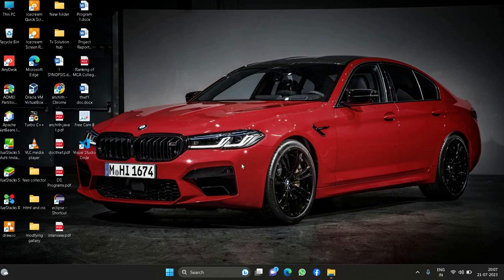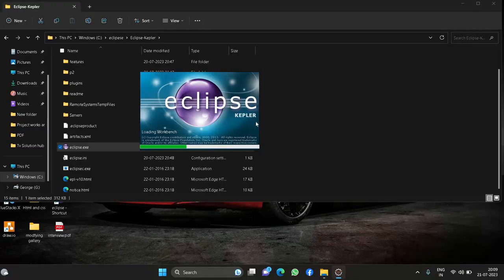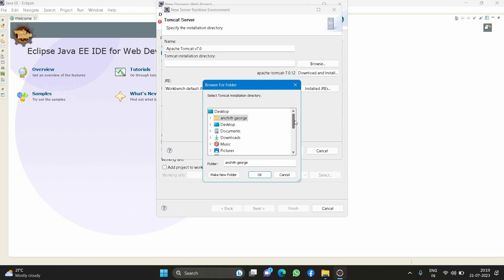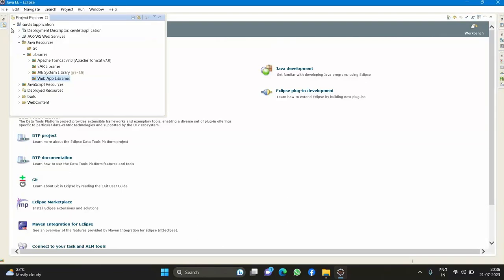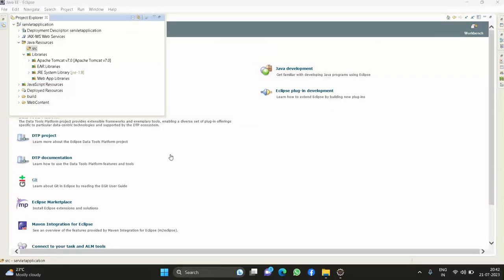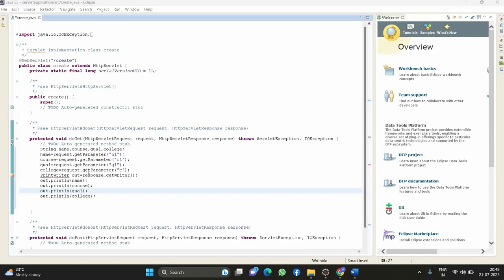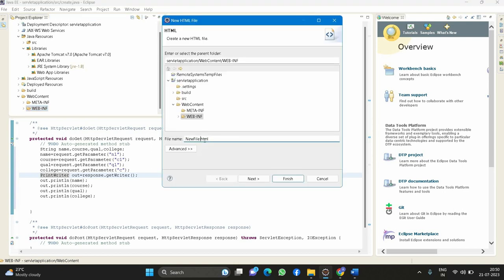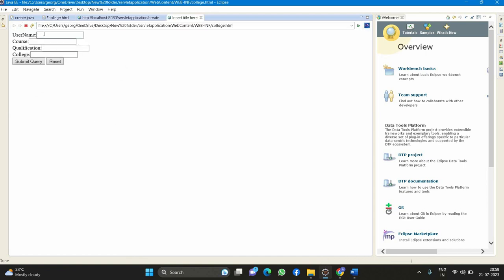How to run servlet program server side and the client side in the Eclipse Kepler in detail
In this video as I said I had mention the link  in the  below